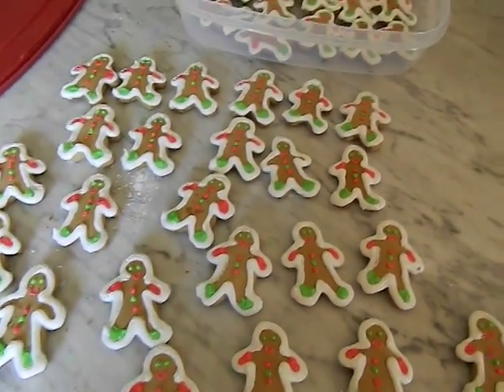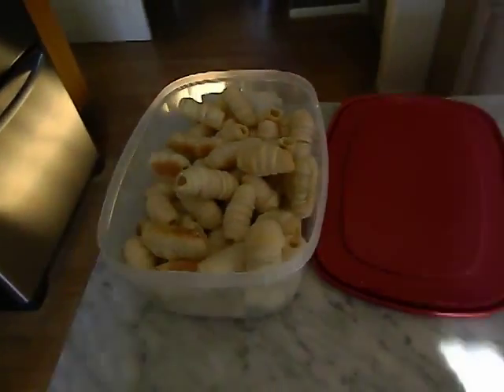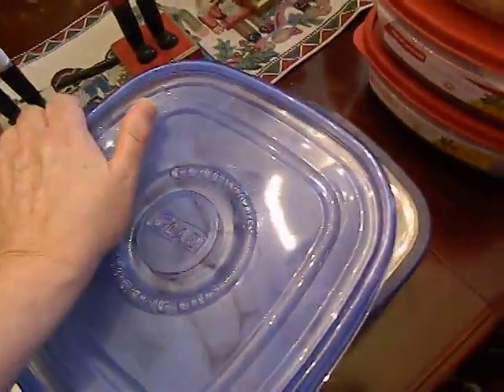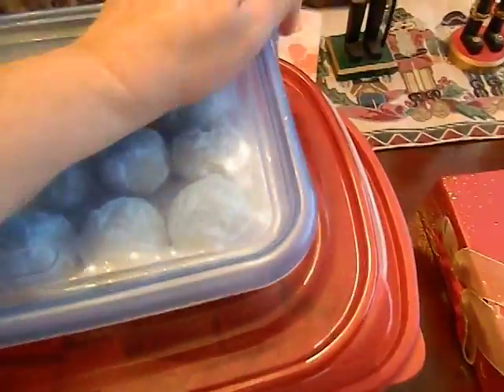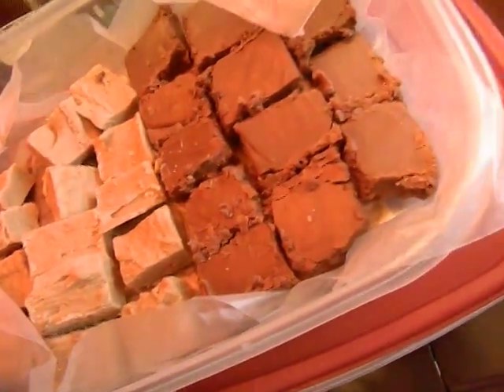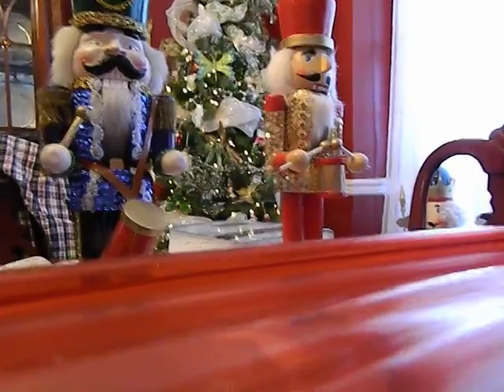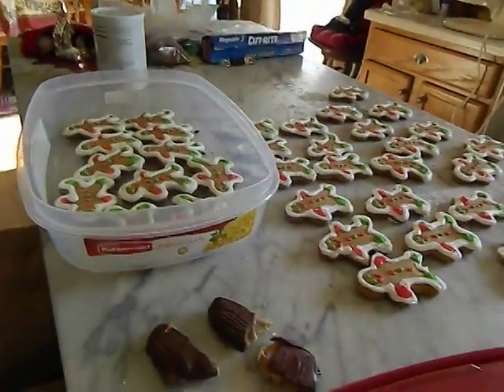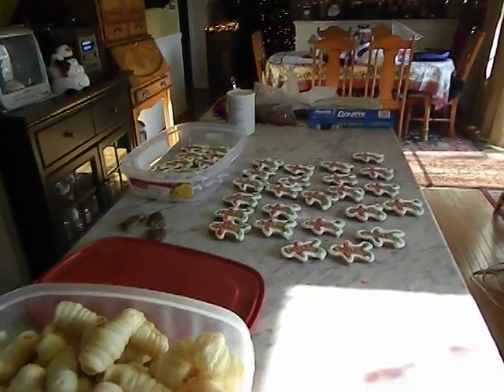Christmas Baking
Day in my life. What I've been up to this week. Christmas baking almost done for this year. I usually make more cookies/candies, but I got a late start this year. Just making some of my family's favorites.